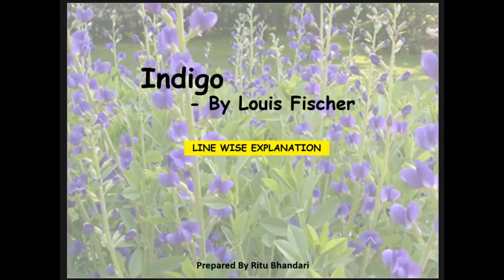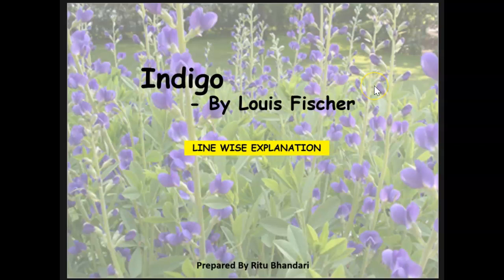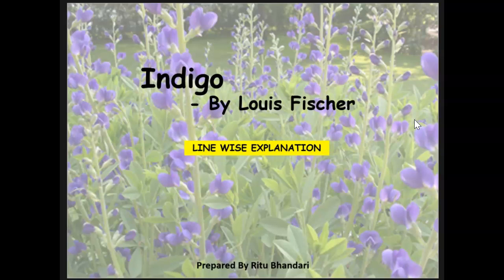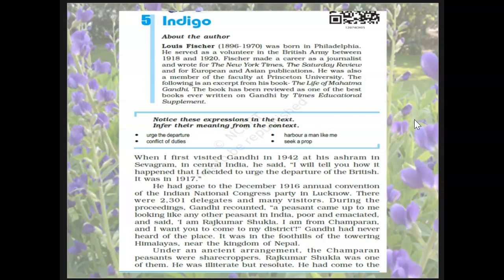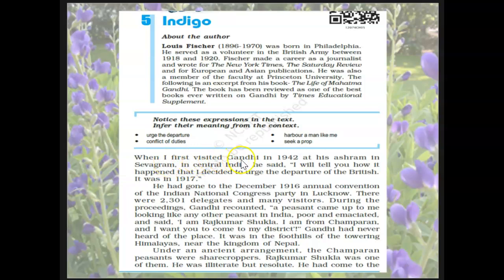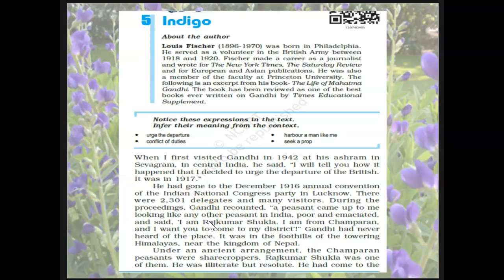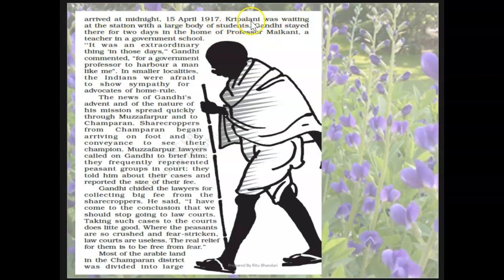Indigo LIne wise Explanation